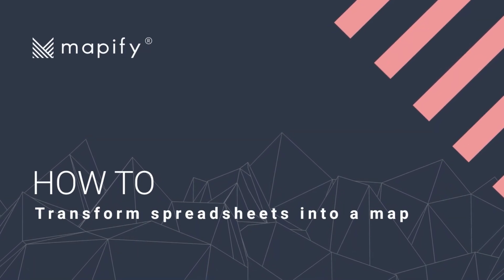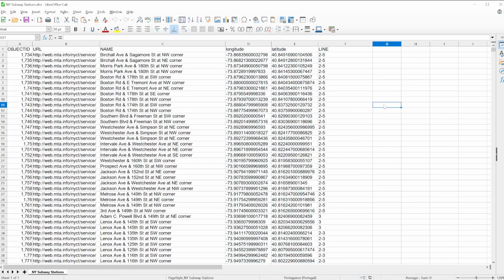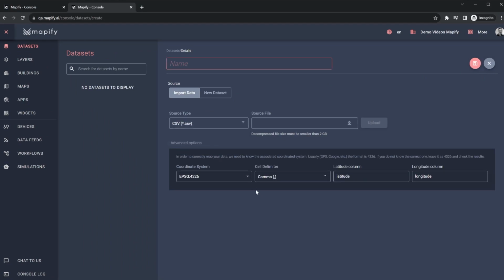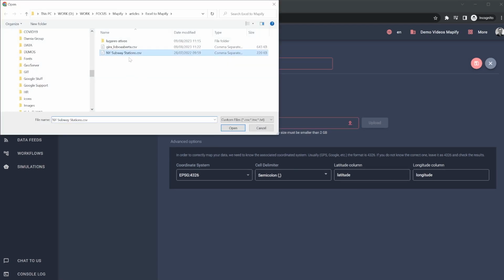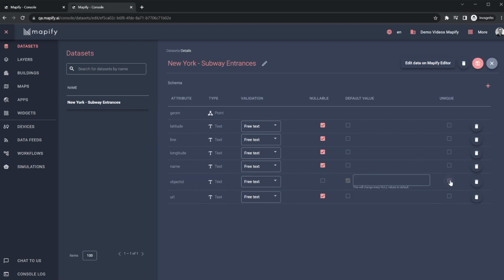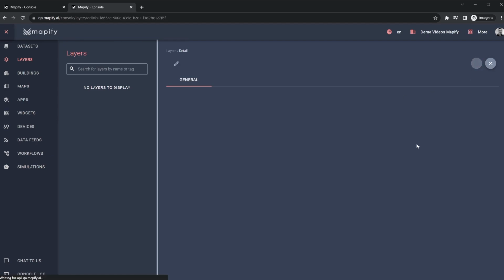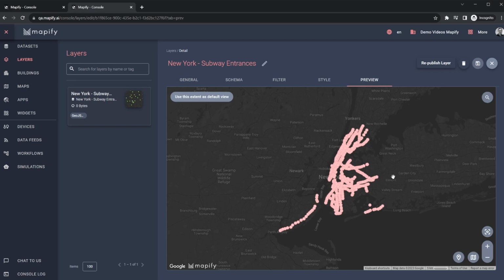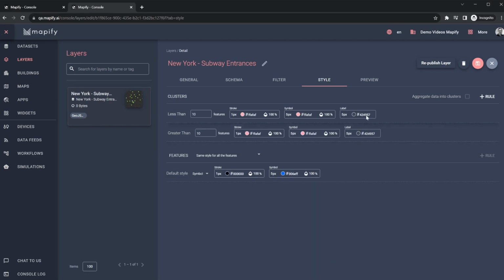How To Transform your spreadsheet into a Mapify map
Visualize georeferenced data from your Excel spreadsheet or Google sheet in just a few minutes using Mapify. Follow our step-by-step tutorial with a sample spreadsheet featuring entrance locations of New York City’s subway stations.